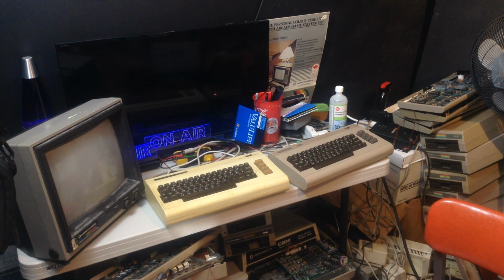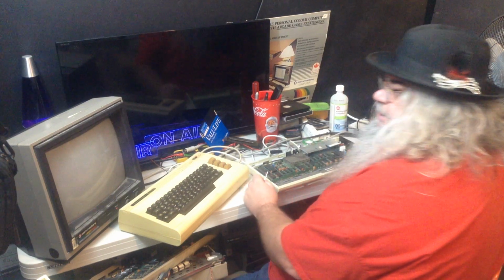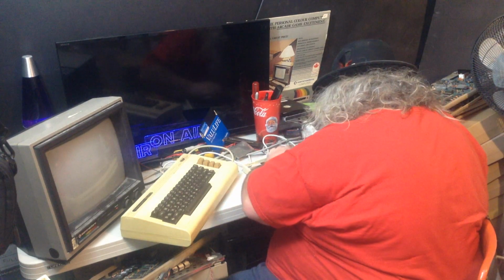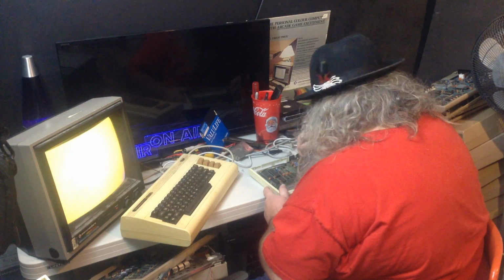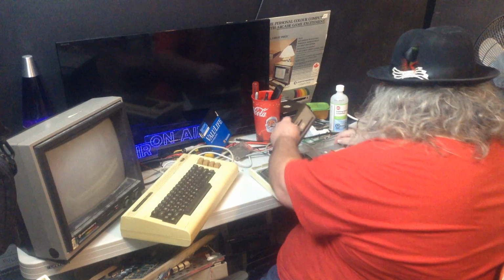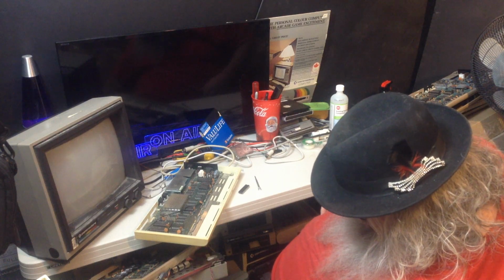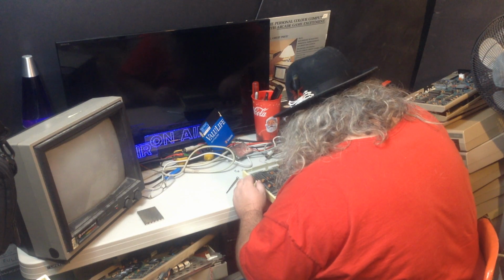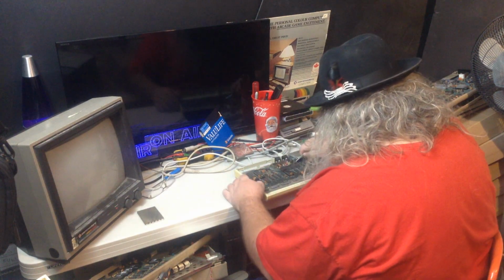Commodore Vic-20 With An Orange Screen On Start-up! Time To Open It Up & Assess It! - Episode 1108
This is indeed a strange Vic-20!  I have never seen this exact failure before...and I even asked Rudy of Rudy's Retro Intel to consult his spreadsheet of issues, and this is not part of it, so, indeed, it is unique!

Time to open it up and see what is what, and perhaps what is not!

Onward!